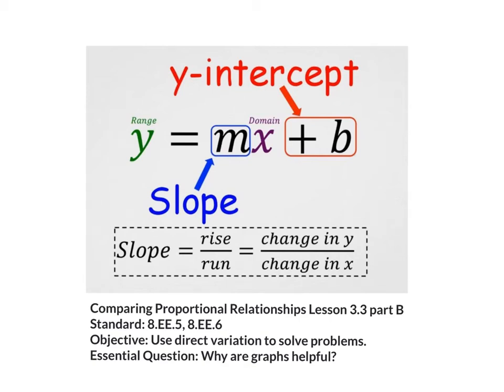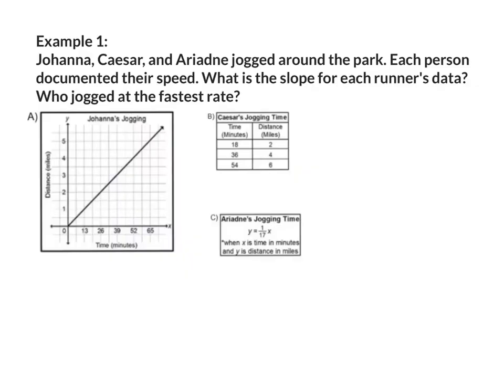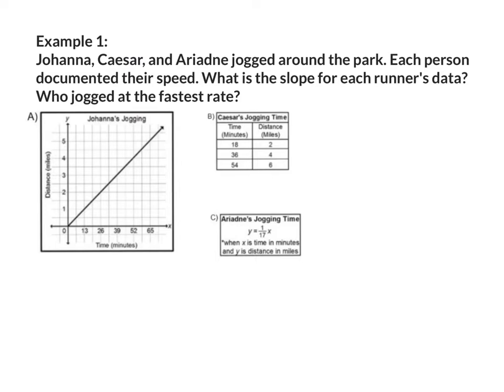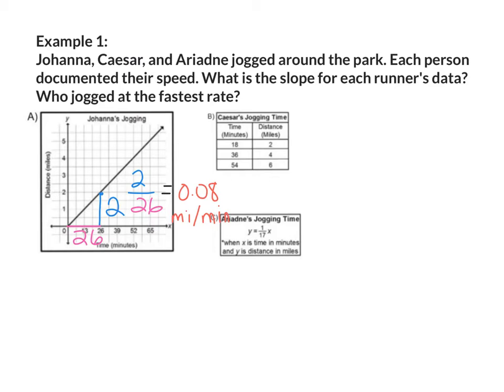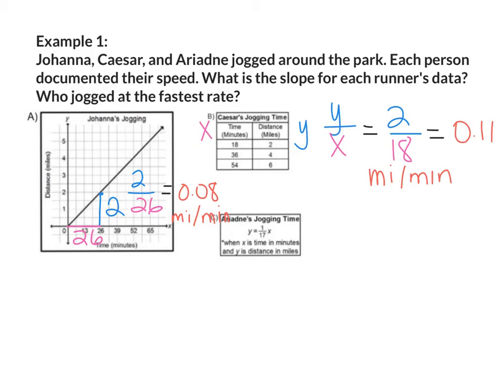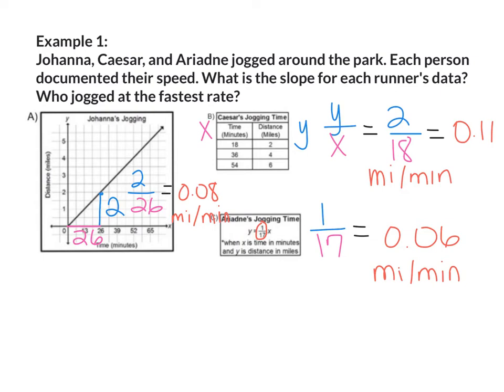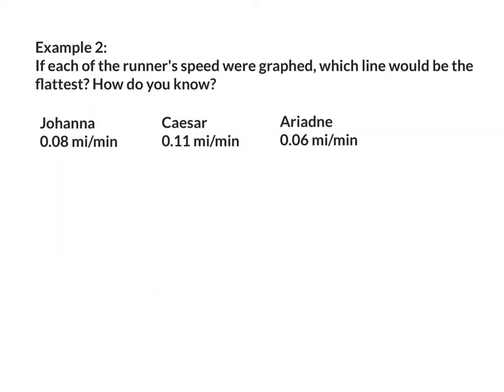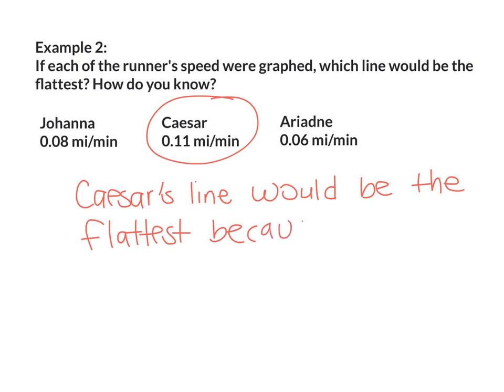Comparing Proportional Relationships Lesson 3.3 part B